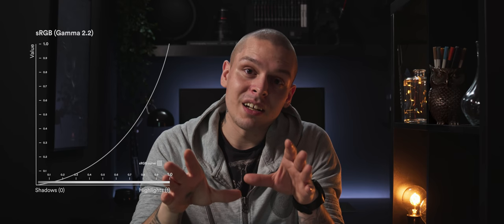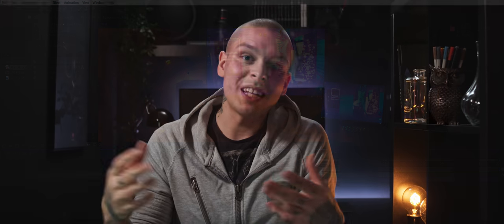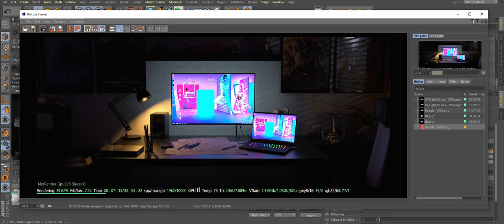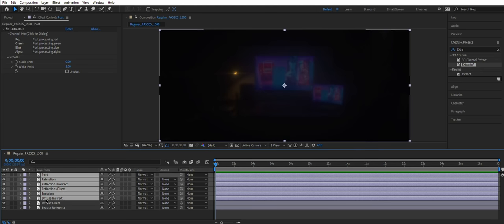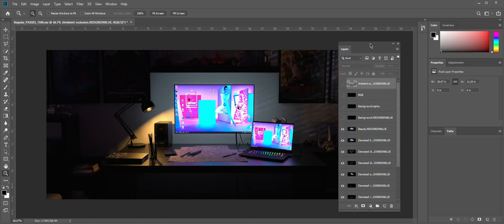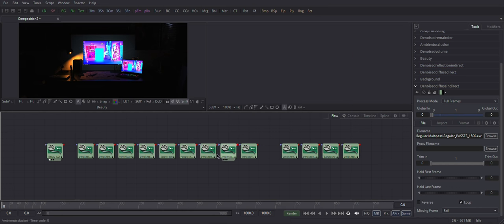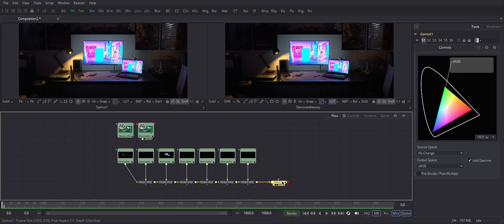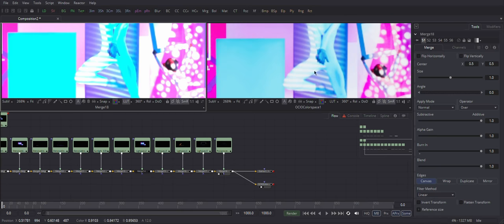Proper Linear Workflow | Fusion, AE, PS, Octane, C4D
This video will make the whole linear workflow easier for you. Because that's why linear workflow exists - to make your life easier. Don't be confused by it, it is much easier than you think and the benefits are superb. Start implementing this in your projects and you will notice a big difference very soon.